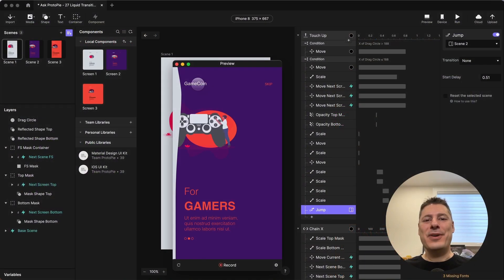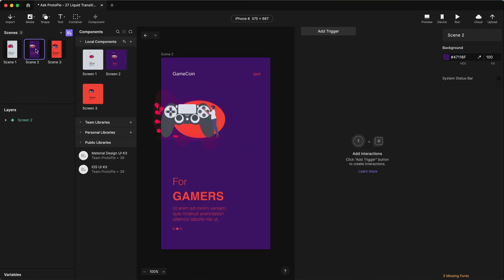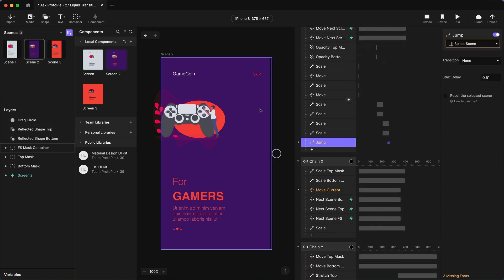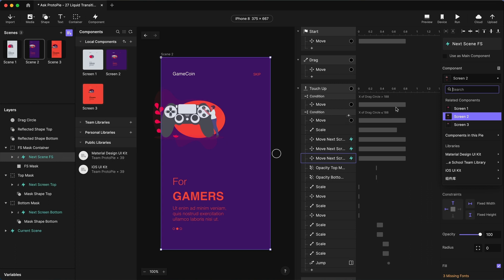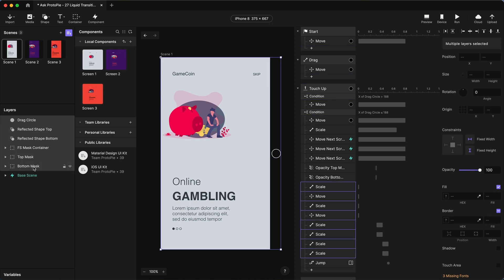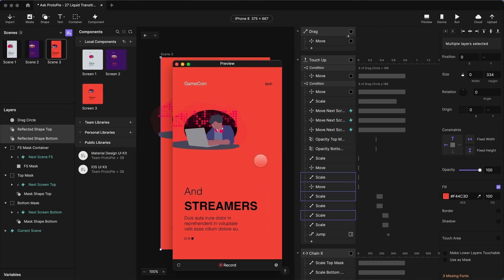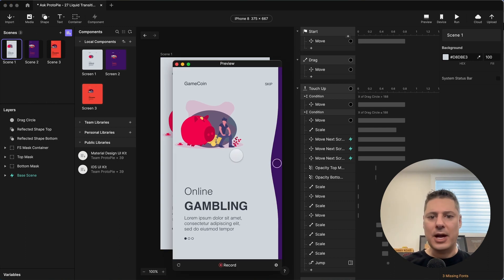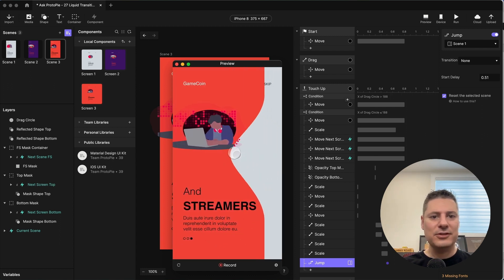ProtoPie Liquid Transition Tutorial - Part 3. Infinite Transition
In the final part of the liquid transition tutorials — learn how to duplicate the fluid effect to Scenes 2 and 3, and lastly, make the navigation infinite by resetting the Scenes with each Jump.

We hope you enjoyed this tutorial! Thank you once again to Eugeny Grebenschikov for sharing your amazing work in the ProtoPie community. (Original